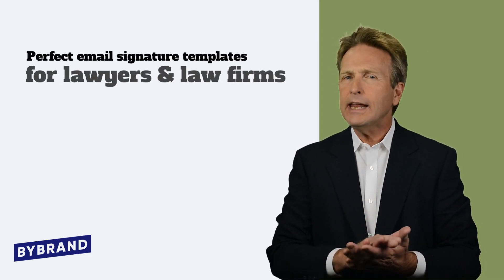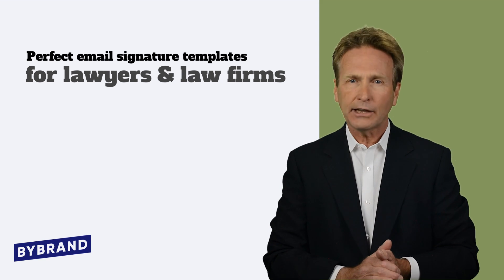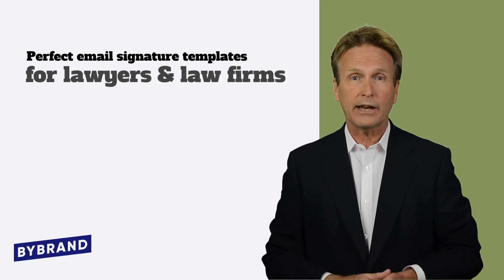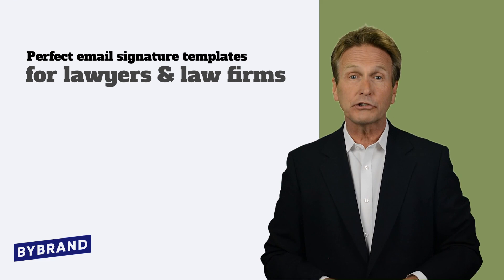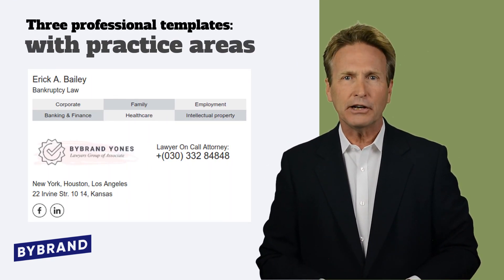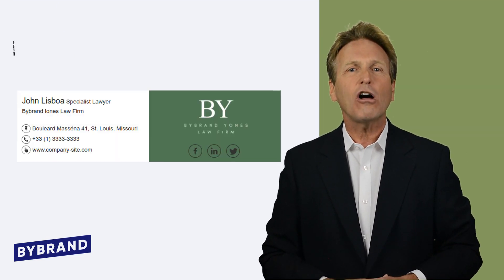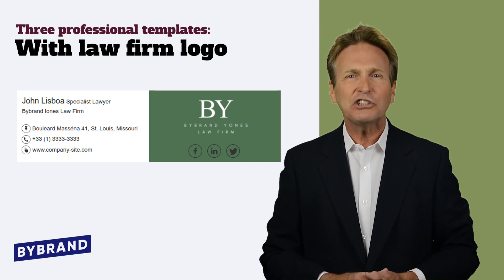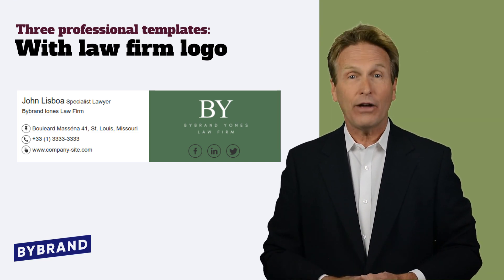Email signature templates - three examples for lawyers & law firms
Lawyers use email more than any other communication platform, both internally and externally. So, you need an optimized lawyer email signature to represent you and your brand while detailing all important information and promoting your services. Let's see three examples.

ABOUT US
Bybrand is a professional email signature generator made for ITManagers and Marketing teams. The idea is to save you time managing your team’s email signatures while providing a robust marketing channel.